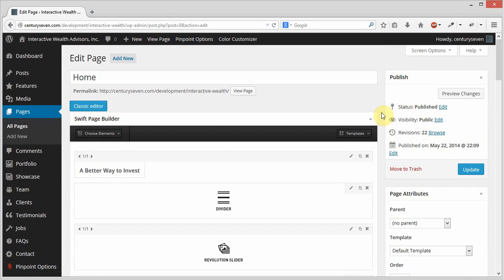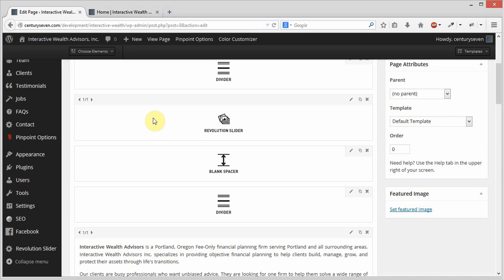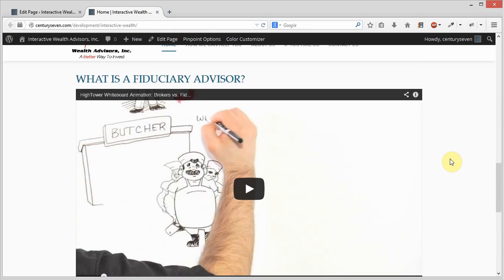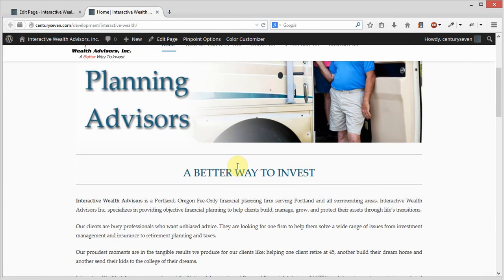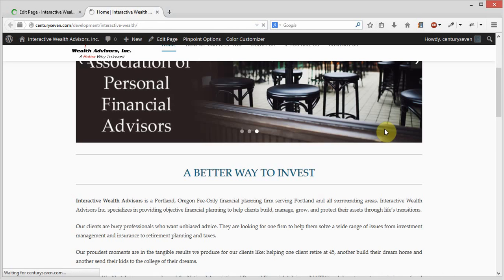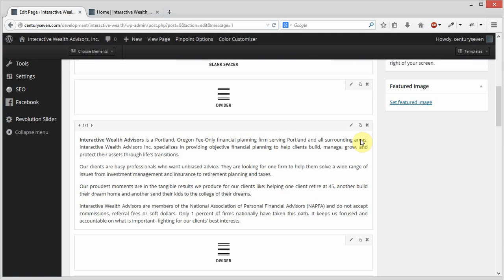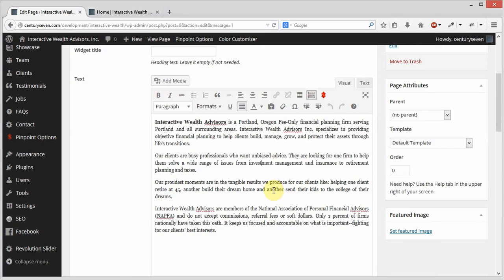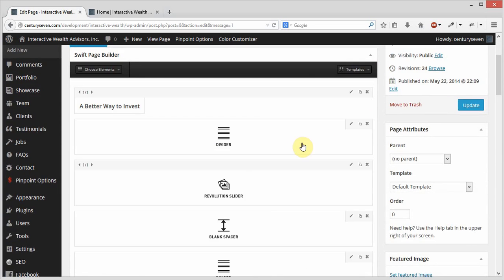02 Visual Page Builder